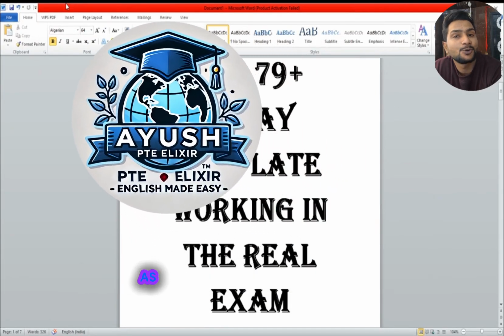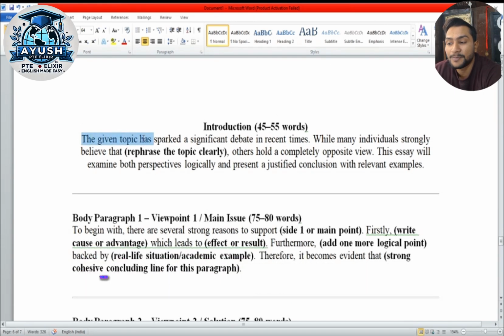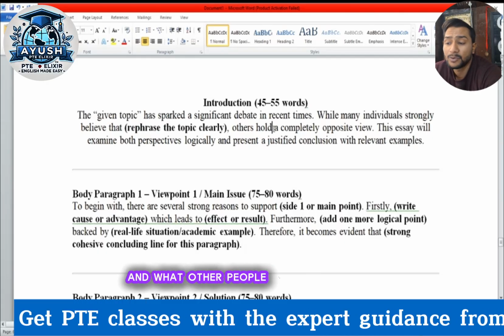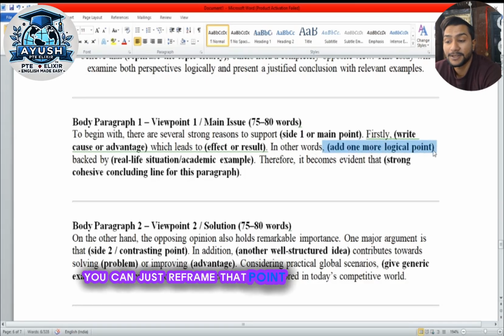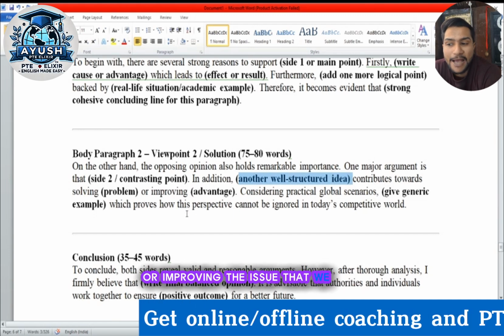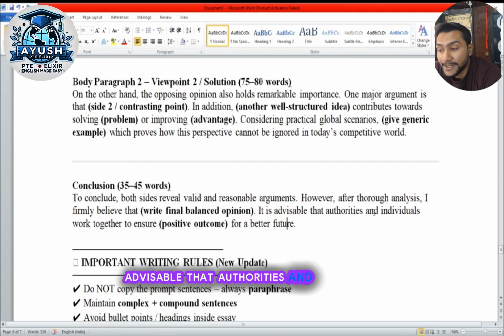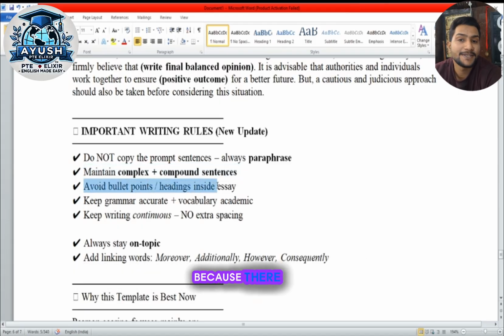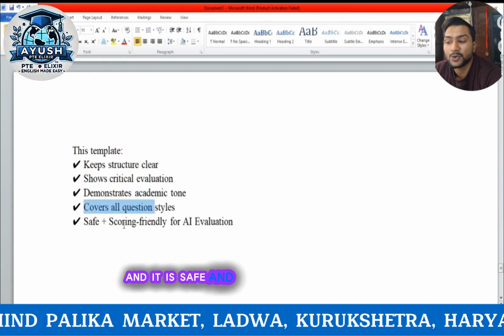PTE Essay Template 2025 | NEW Format After 7 AugustUpdatee for All Essays”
Want the PERFECT PTE Essay Template for 2026?
After the 7 August Pearson Update, PTE has changed the scoring for essay writing – content, coherence, vocabulary, grammar & task response are now more strict.
This video gives you the ONE TEMPLATE that works for:
✔️ Agree / Disagree
✔️ Opinion
✔️ Problem–Solution
✔️ Causes–Effects
✔️ Advantages–Disadvantages
✔️ Merits–Demerits
✔️ All Academic Essay Types

🎯 Use this template to score 79+ easily even after new PTE AI scoring changes.
Perfect for Australia, Canada & UK aspirants preparing PTE Academic.

⭐ WHAT YOU LEARN IN THIS VIDEO:

• Updated PTE Essay Template (Post–7 August 2025)
• Correct paragraph structure
• High-scoring introduction formula
• How to add examples naturally
• Vocabulary & grammar scoring hacks
• Mistakes to avoid in 2025 format

Daily PTE updates, templates and practice material available.